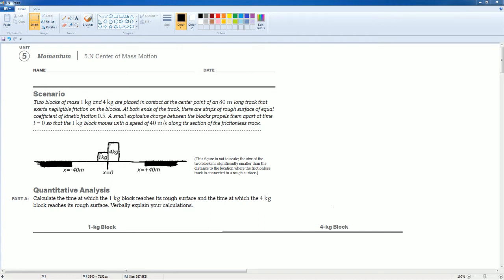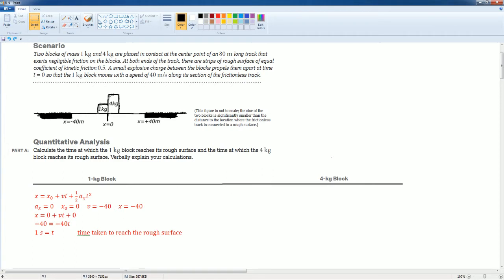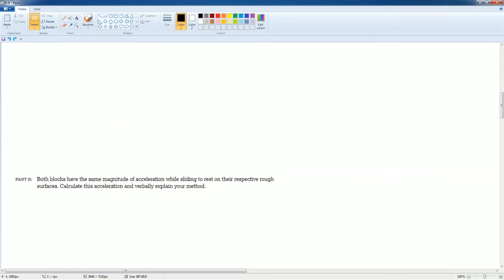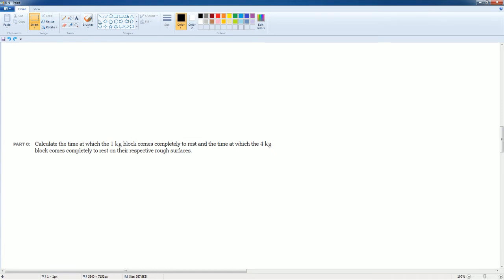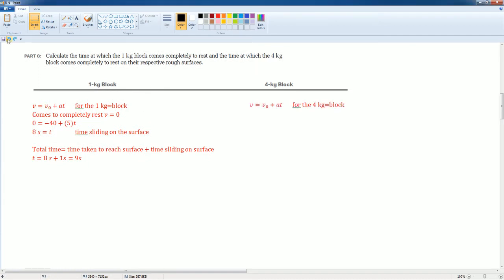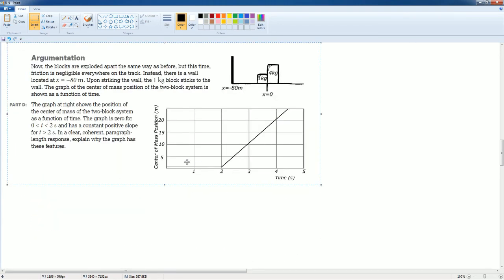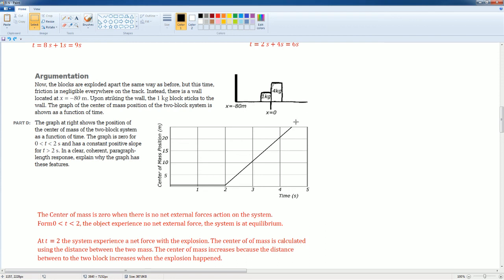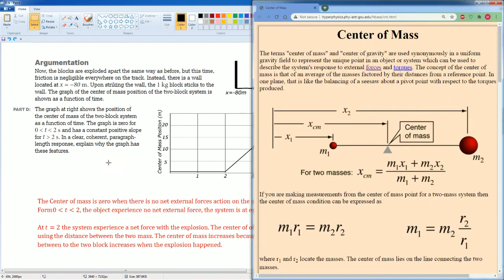AP Physics Workbook 5.N Center of Mass Motion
This is the video that cover the section 5.N in the AP Physics 1 Workbook.
Topic over:
1. Kinetic and projectile motion in the horizontal direction
2. Solving for the acceleration due to friction
3. Analysis graphically the center of mass of an explosion

This is a packet given to student by the CollegeBoard and for student to do. Students are to give the packet an honesty attempt and effort. This video is created to supplement the learning and to provide assistance to student in the learning process and is not supposed to be use as a cheating tool.